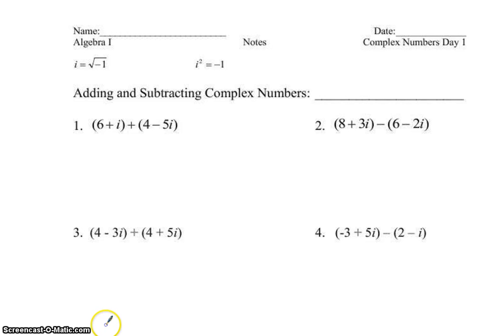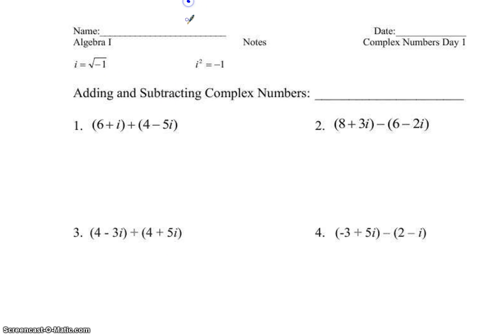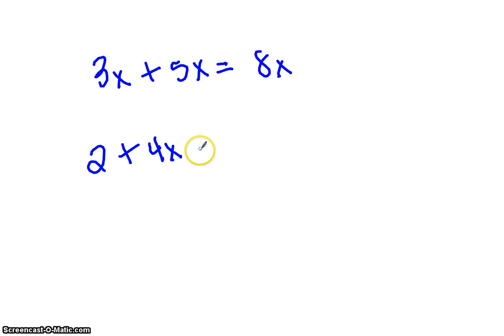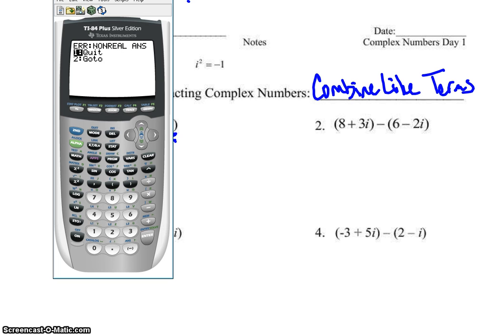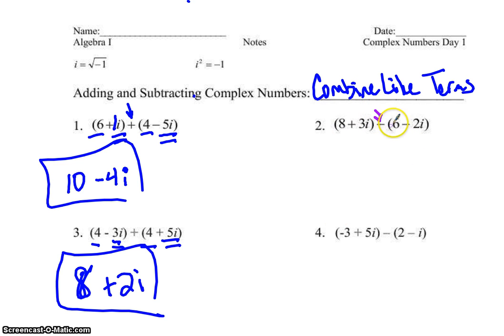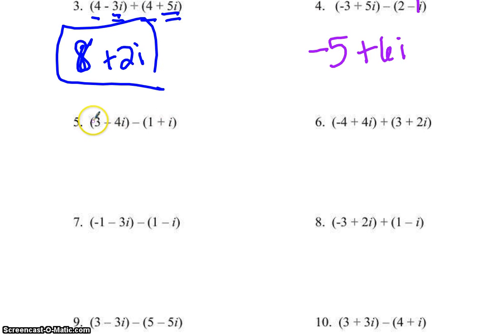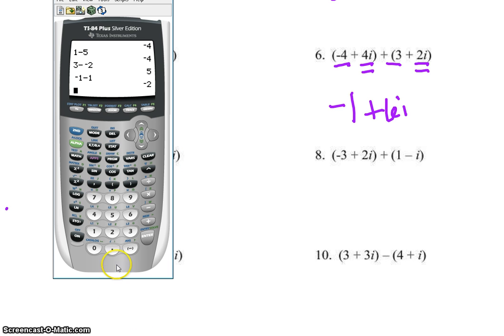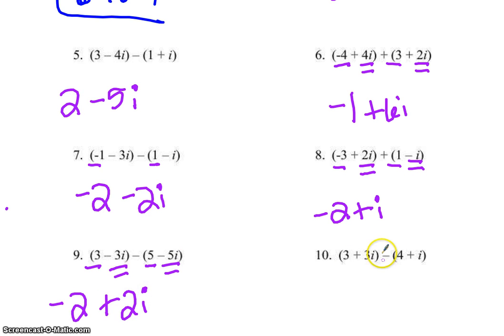A1 Complex Numbers Day 1